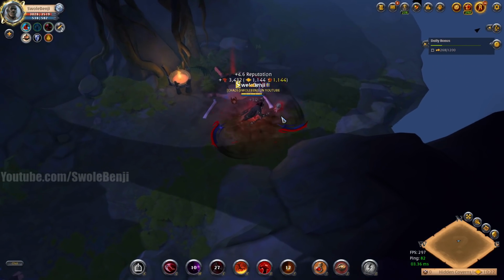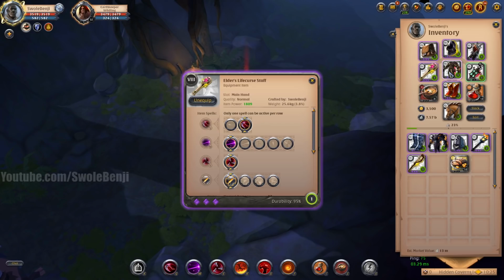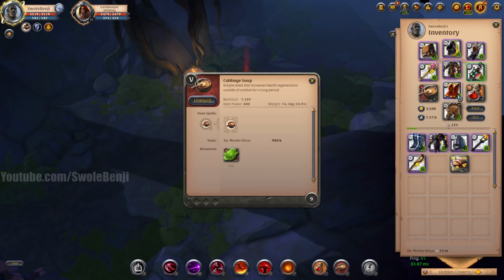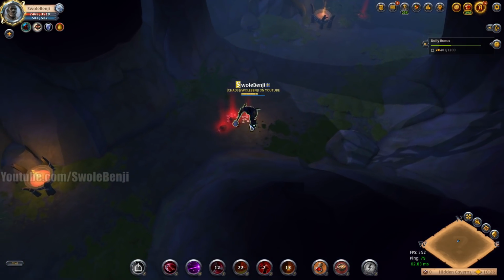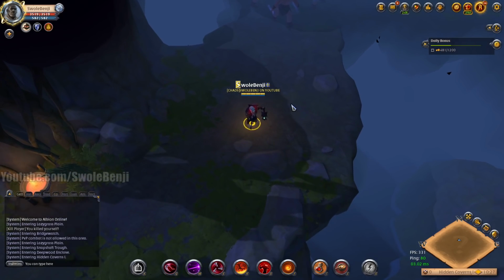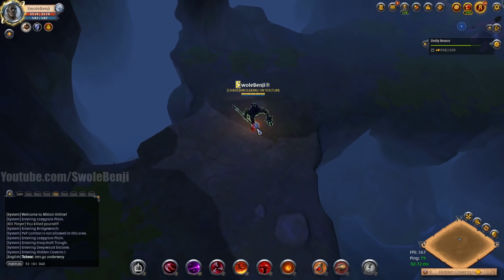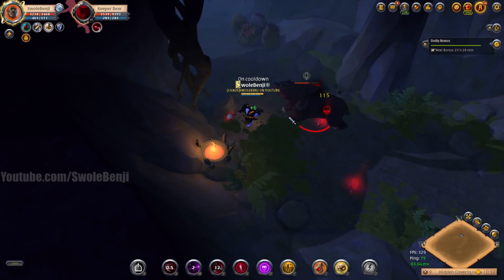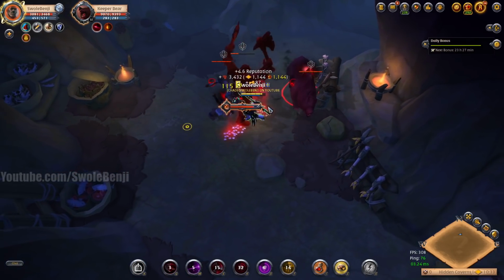The BEST Curse Staff to Solo GROUP Dungeons in Albion Online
Out of all the curse staffs in Albion Online, this one is the BEST for soloing group dungeons. If you're wondering what the best staff in the curse tree is for solo group dungeons, then this video is for you. Albion Online allows high gear players to solo group dungeons and this video shows you how to do it.

This particular setup is also budget friendly for the weapon, so anyone should be able to afford this once you've got high mastery and are looking to really crank up the fame gain. Shadowcaller costs multiple millions and is less overall DPS and tankiness. It's only real use is in HCE.

GuyWhoThinksYouShouldEat $20
Cletus $50 (Haven't verified if real yet...)

Top donators:
Valnak $650, plus multiple Steam Games.
Bursic: $500
Kelsipher  $172
Saud  $130
TheLexiphane  $75
James $60
Stad_ $50
StayFrostie: $30
GetGoodMate $22
GuyWhoThinksYouShouldEat $20

⛔️RULES: Just be a chill gamer bro.

Title: The BEST Curse Staff to Solo GROUP Dungeons in Albion Online